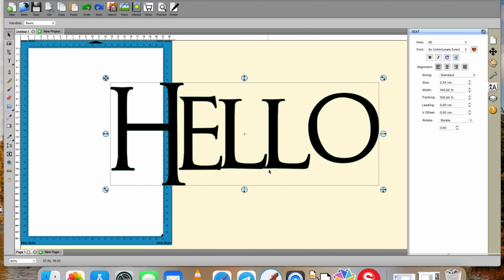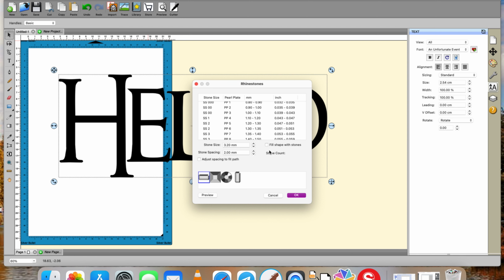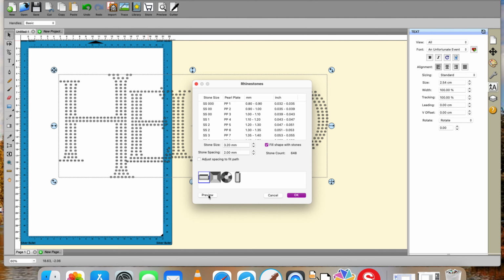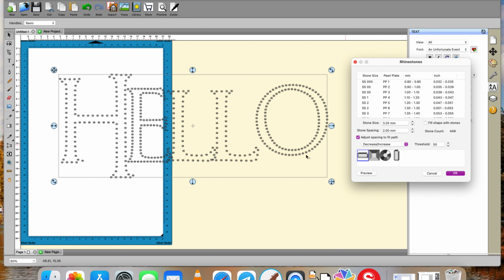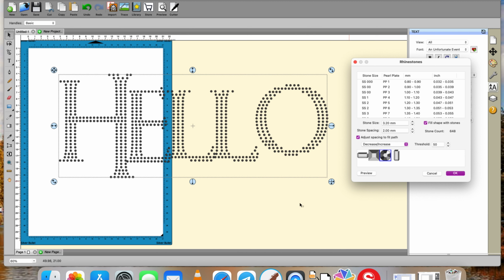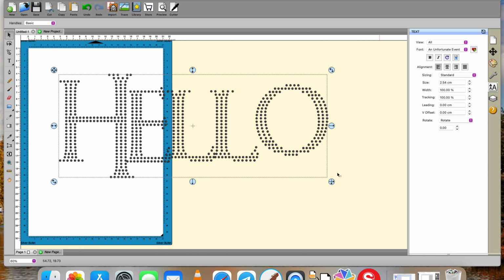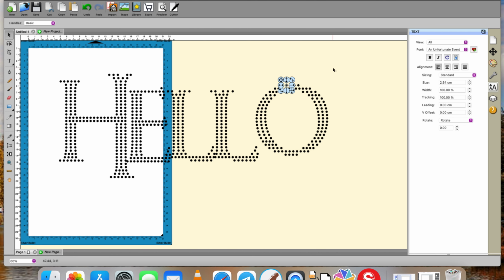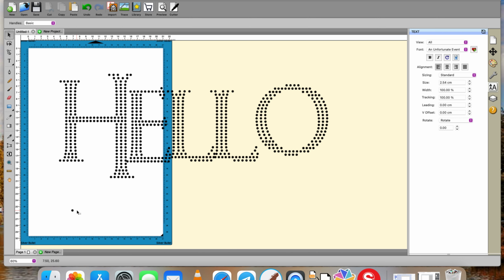Sure Cuts A Lot Rhinestones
Any images I did not create myself, come from Pixabay.com, an excellent source of free images.

File Link